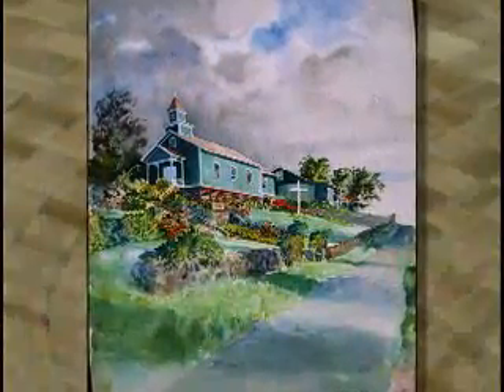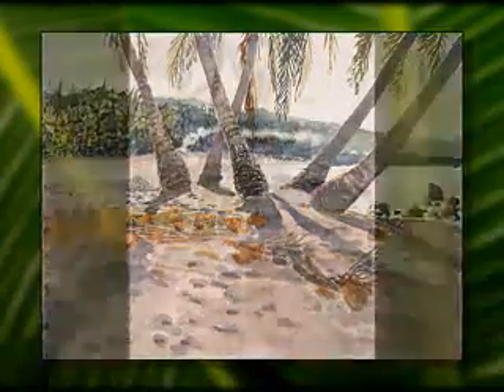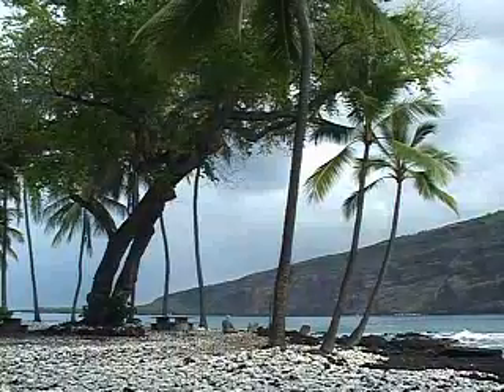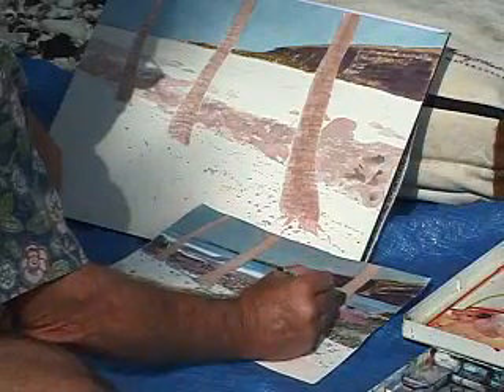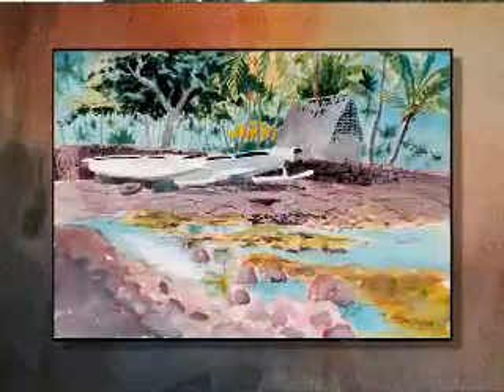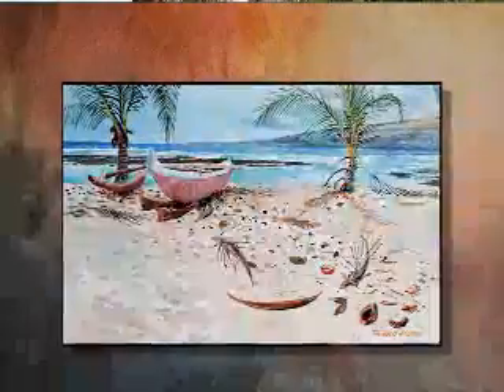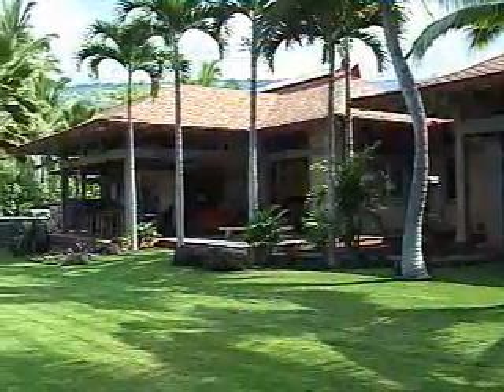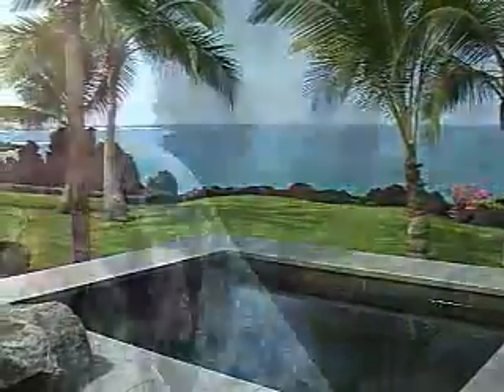BIG ISLAND TV interviews watercolorist Terry Cisco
For the last thirty years, Kailua Kona artist Terry Cisco has produced landscape watercolors of Hawaii Island.